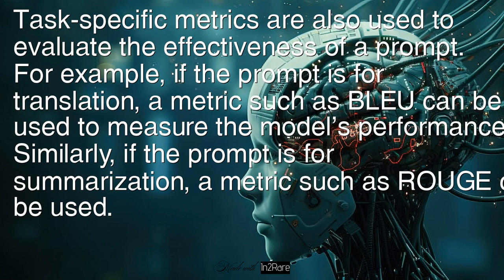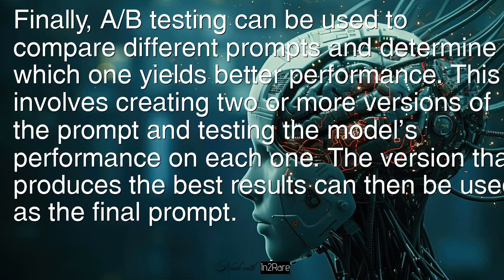Today’s Ques: How do you evaluate the effectiveness of a prompt?